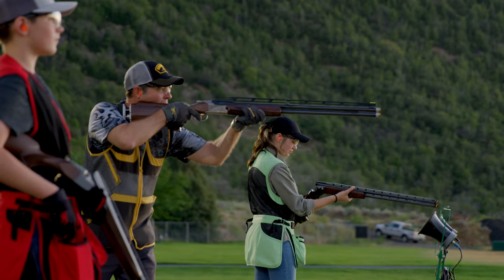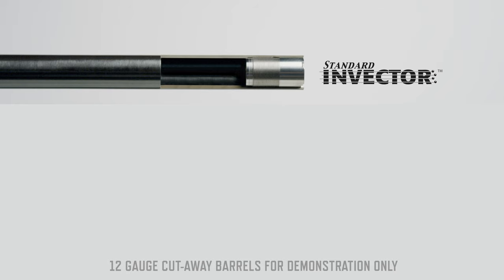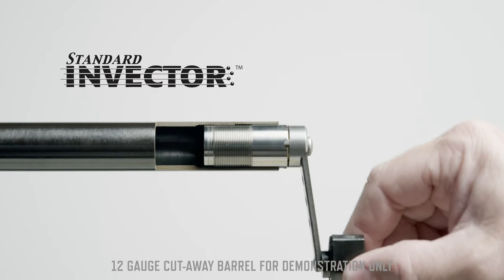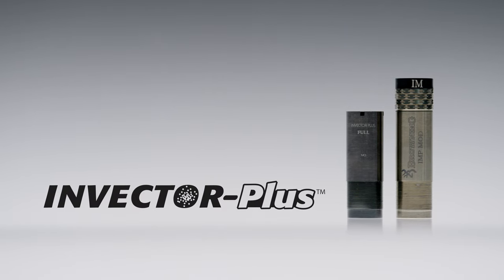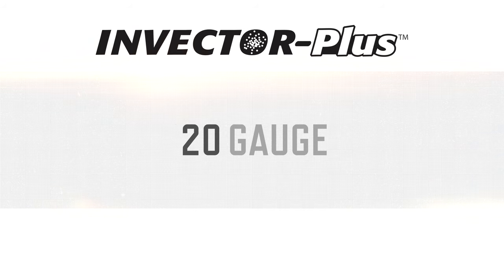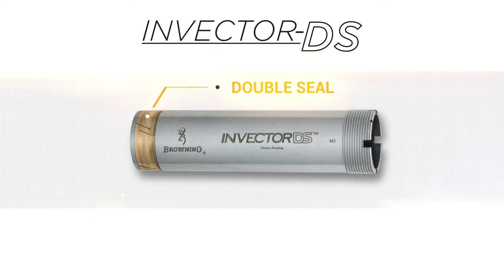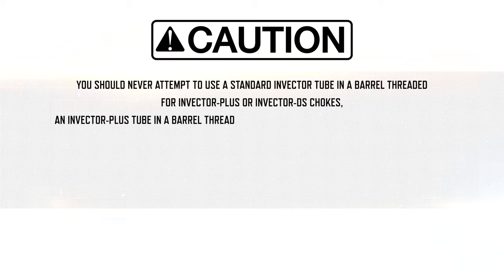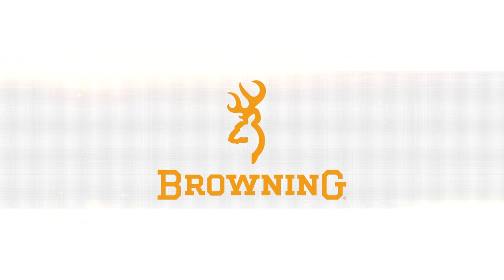Browning Choke Tubes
Learn the difference between Standard Invector ™, Invector-Plus™ and Invector-DS shotgun choke tubes.